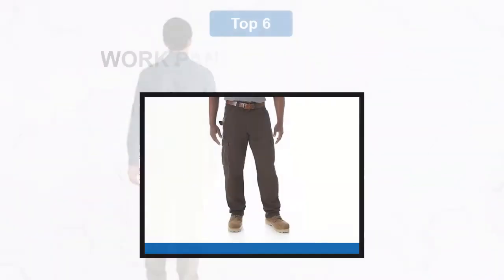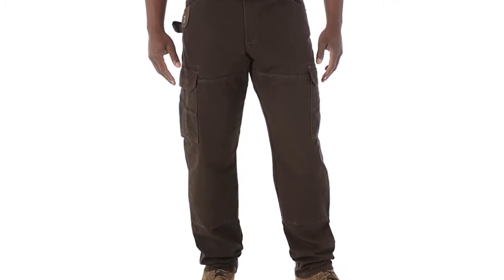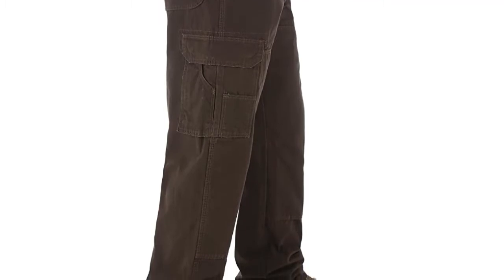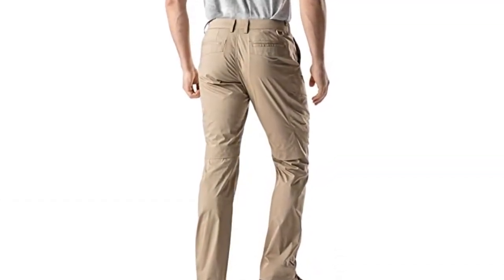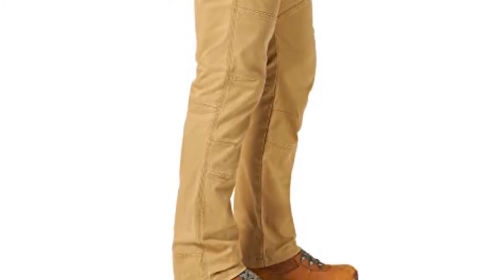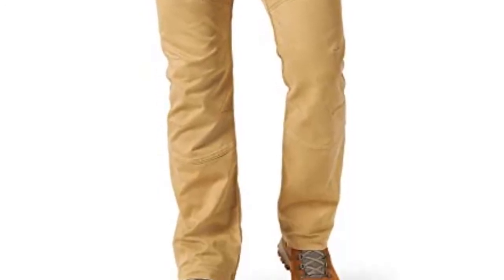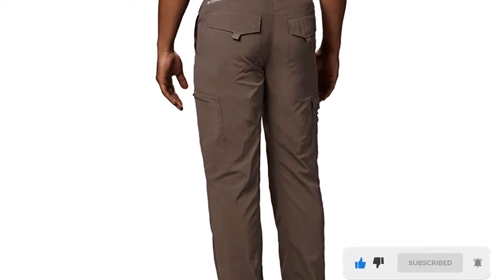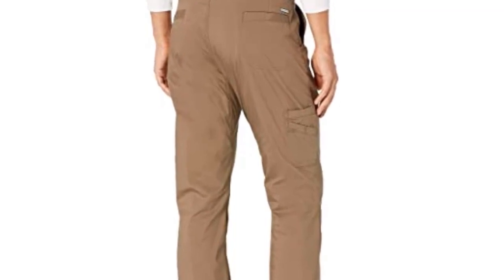Best Work pants for summer Reviews 2024 [Top 6 to Buy from Amazon] 🔥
Best Work pants for summer 2024

See update price & customer reviews of top 6 work pants for summer:

►Amazon Links◄

Are you searching for the best work pants for summer?

If so, then you are in the right place for getting essential information on work pants for summer.

In This work pants for summer Review Video, We Will show you 6 top-rated work pants for summer to buy in 2024.  We made this list based on our personal opinion based on their price, quality, durability, brand reputation, User Feedback and other related issues.

Jump to the Section:
00:00 Introduction.
00:48  WRANGLER RIGGS WORKWEAR MEN'S RANGER PANT Reviews.
01:38  CARHARTT MEN'S CANVAS DUNGAREE WORK PANT Reviews.
02:30  CQR MEN'S HIKING PANTS Reviews.
03:10  ATG BY WRANGLER MEN'S REINFORCED UTILITY PANT Reviews.
04:16  COLUMBIA SILVER RIDGE TALL CARGO PANT Reviews.
05:07  DICKIES PERFORMANCE HYBRID UTILITY PANTS Reviews.